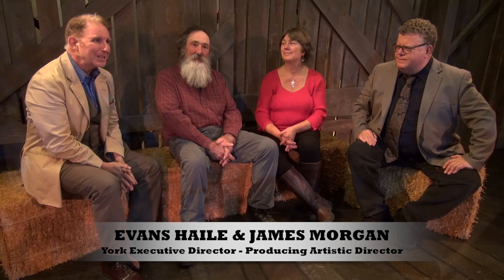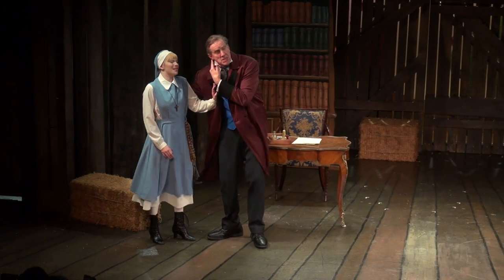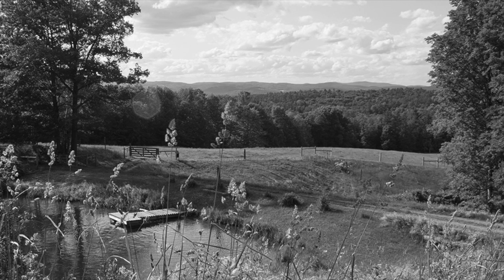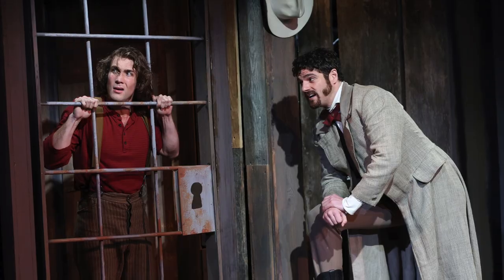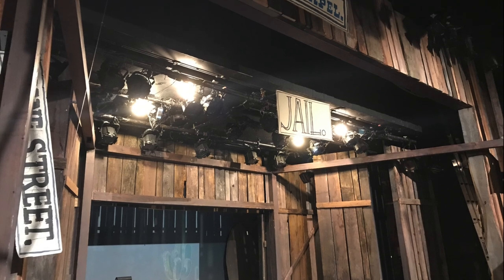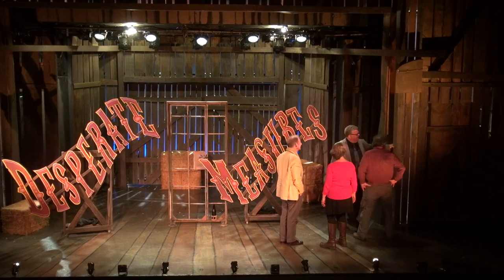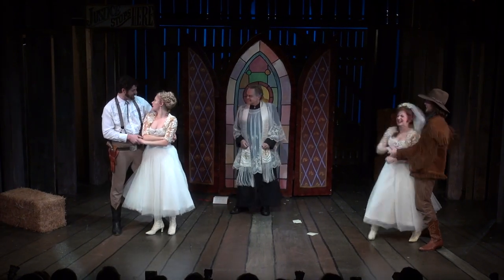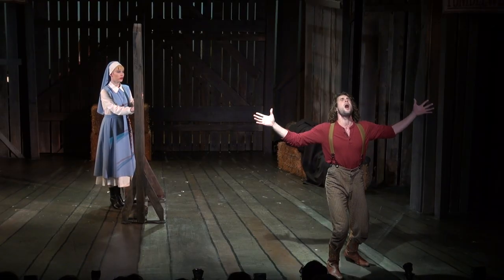[HD] THE SET OF DESPERATE MEASURES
James Morgan (Scenic Designer and York Theatre's Artistic Director), Evans Haile (York Executive Director) have a conversation with Jim and Sue Fitch of Fitch Family Farm about the barn wood that went into making the set of DESPERATE MEASURES! Performances Thru December 31st Only!